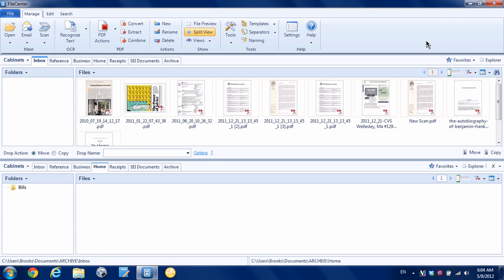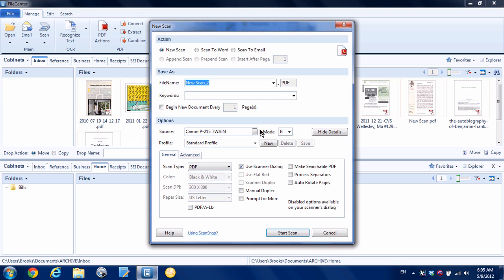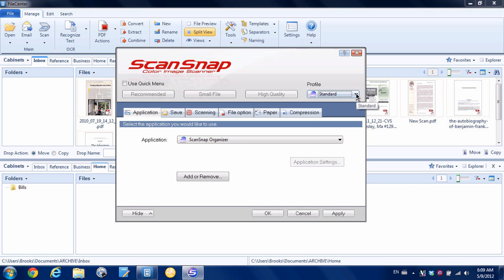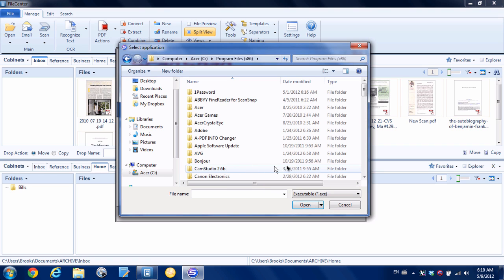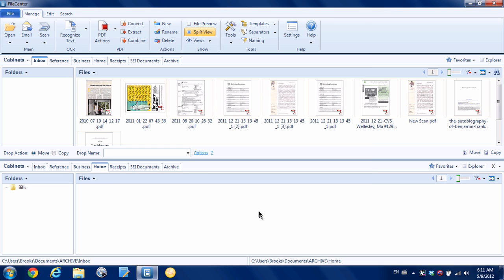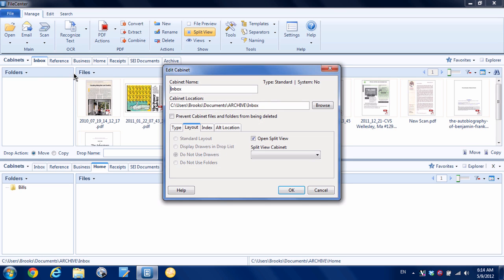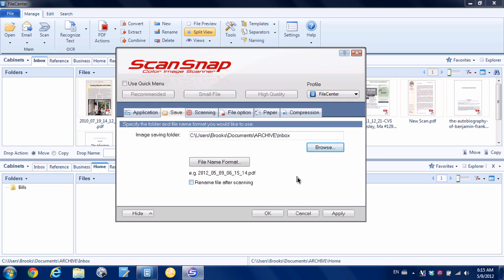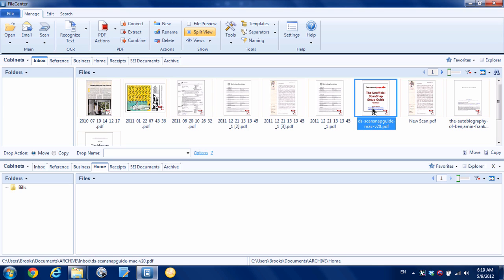Three Ways To Scan To FileCenter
- Here are 3 ways to scan a document to FileCenter by Lucion. 1- With the scan button, 2- With A Fujitsu ScanSnap, 3- With any device.